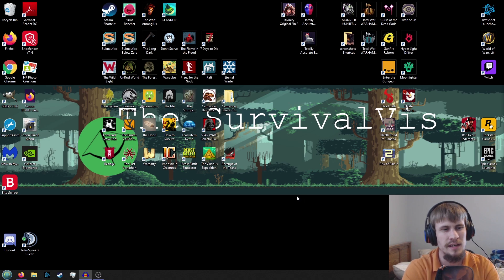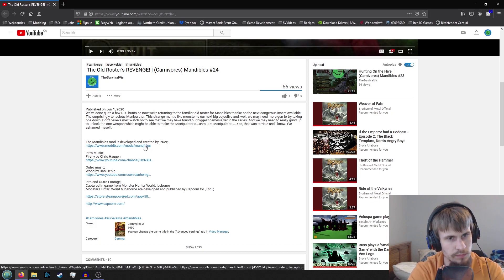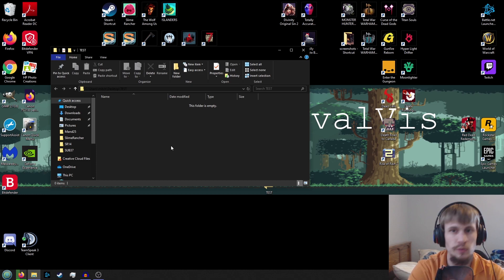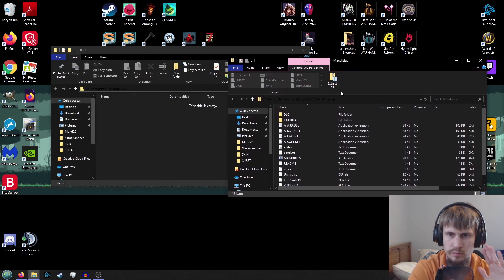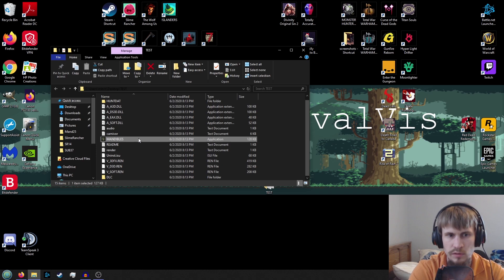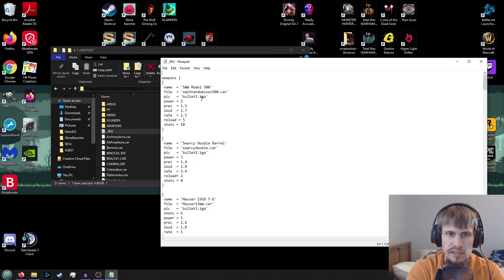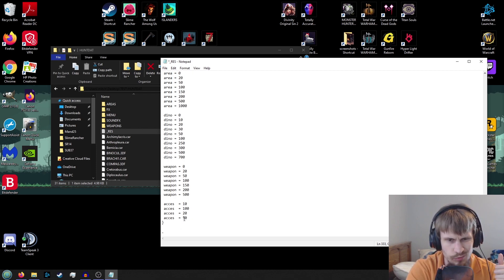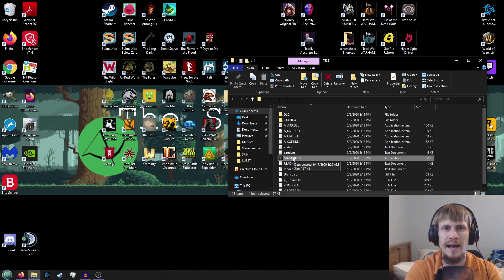Carnivores Mods Install Guide Video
Hello everyone! A little bit of a bonus/resource video this evening to help explain and show off the steps I go through to install any Carnivores mods onto my PC for use. This should help out anyone seeking to try out the mods for themselves and demonstrate just how easy it is to be done in a little under or around 5 minutes in length being all that is needed. Hopefully it helps resolve a few issues anyone may be having.

The Mandibles mod is developed and created by P.Rex;